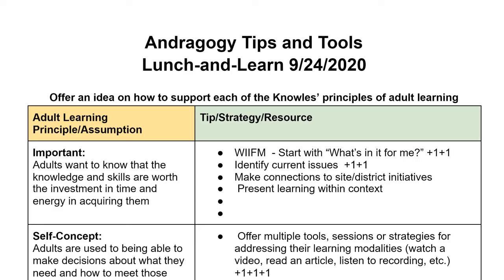Instructional Design Lunch-and-Learn: How Adults Learn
Adults have some specific strengths and needs when it comes to learning. We'll look at ways to incorporate them into better learning supports.